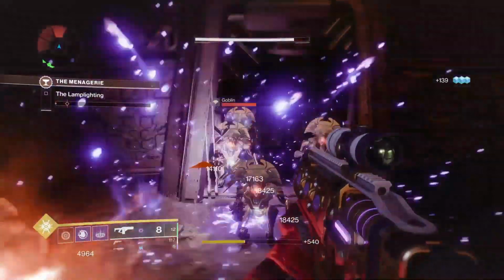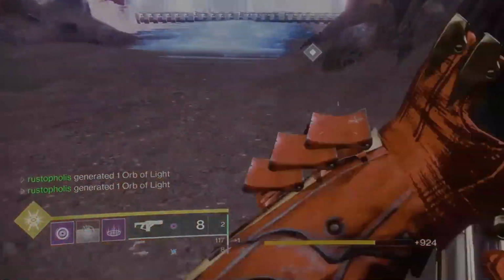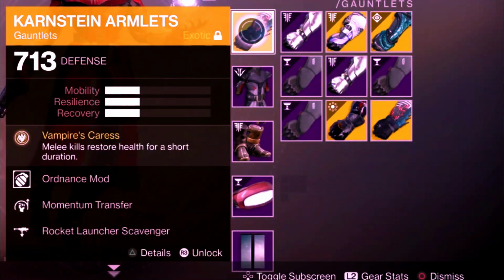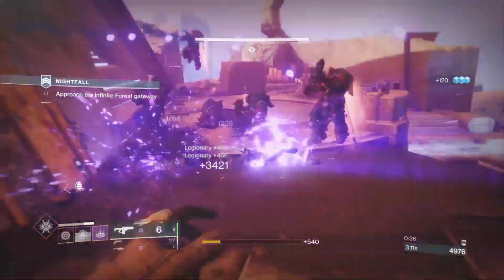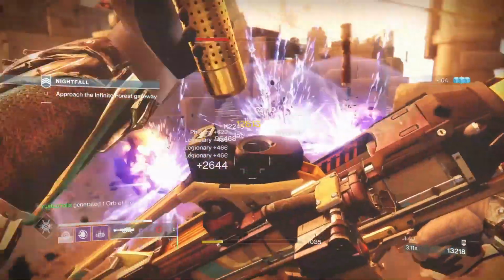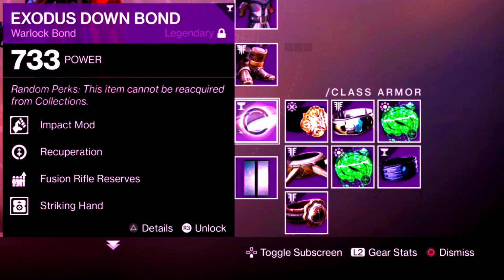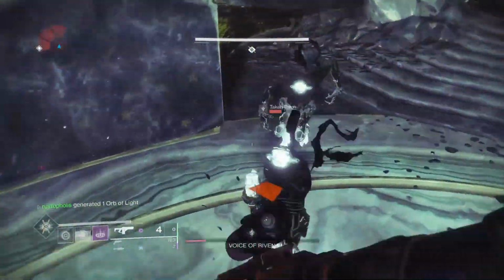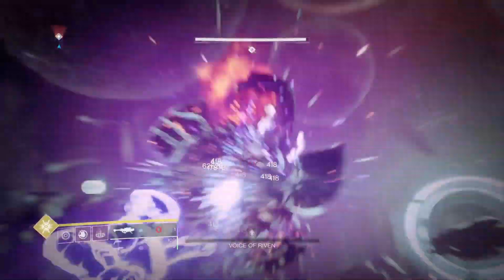Destiny 2 Class Guide WARLOCK KARNSTEIN ARMLETS Build - Survive & Beast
Destiny 2 class guide warlock . Karnstein isnt the most sought after exotic, but if you build it out right can be a really beast setup with top tree void now that skull of ahamakara has been nerfed. check it out. you will be surprised once you build it out.